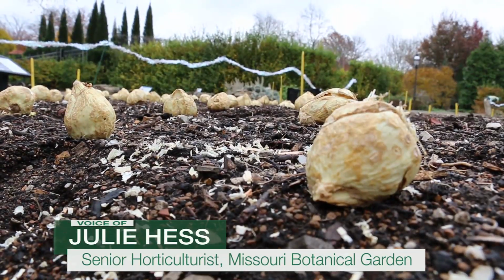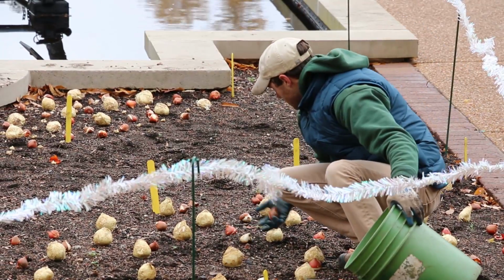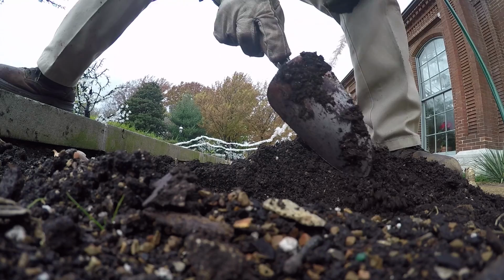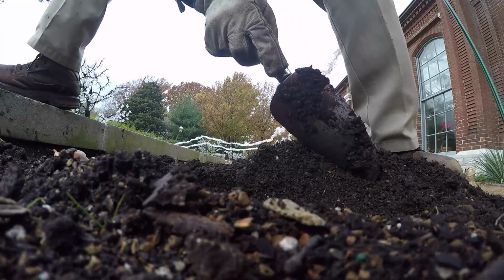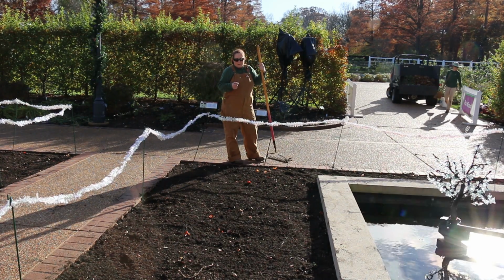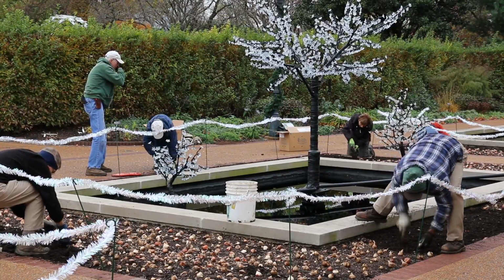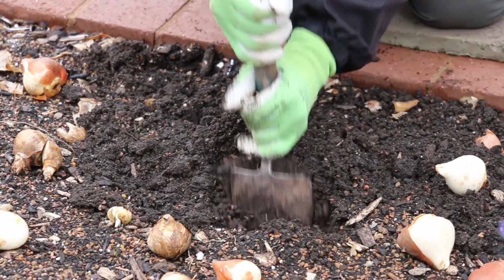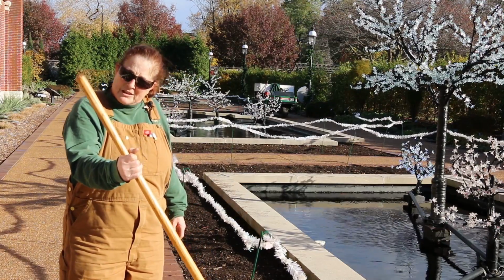Planting bulbs at the Missouri Botanical Garden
The cold weather doesn't slow down our horticulture staff. With the help of volunteers, they're busy planting thousands of flowering bulbs like tulips and daffodils. Senior Horticulturist Julie Hess gives us a glimpse of the planning and hard work that goes into the creation of a spectacular Spring display!